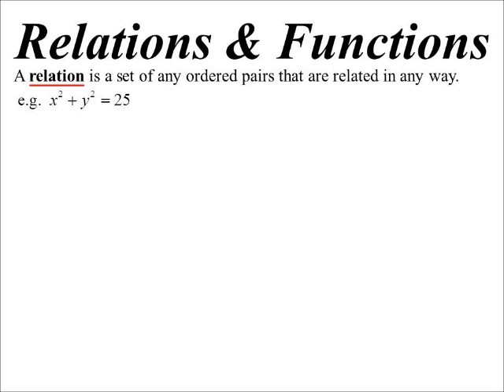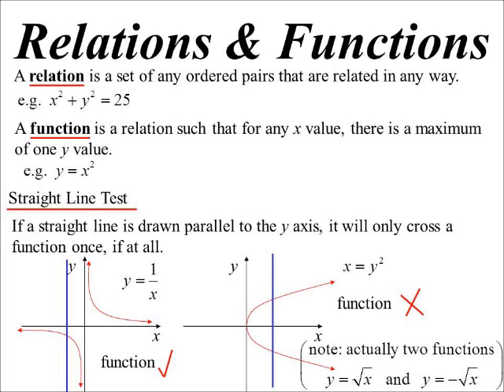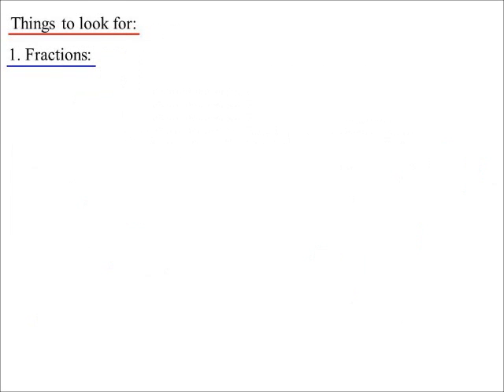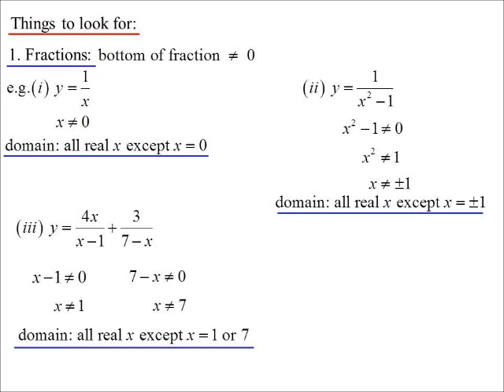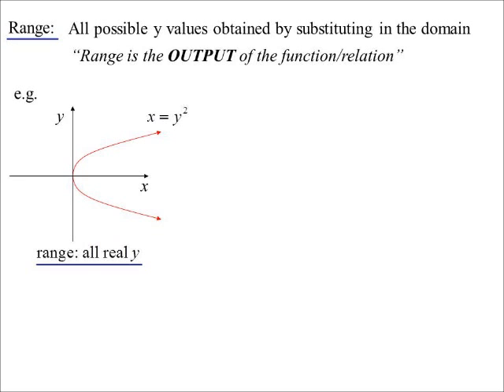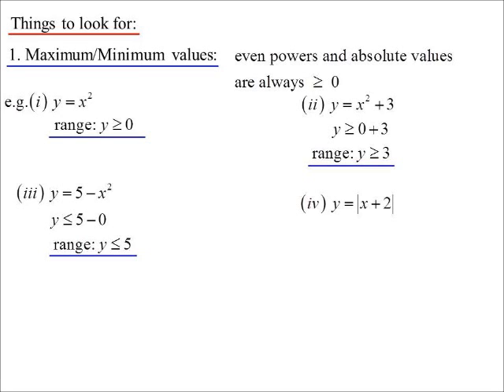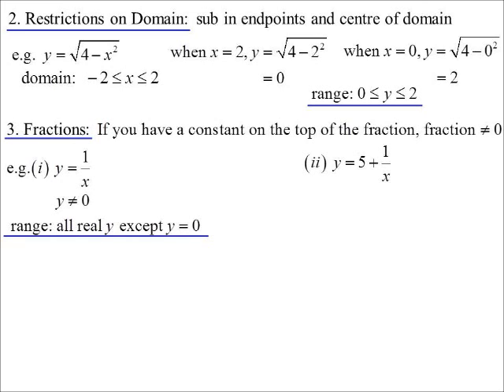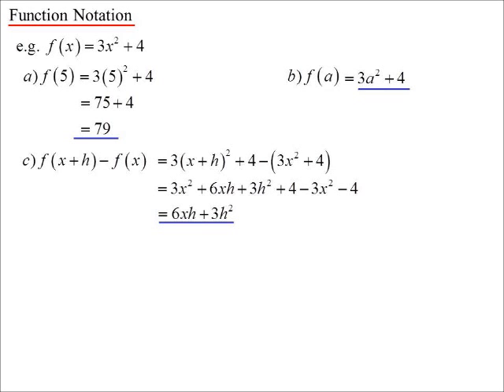11X1 T02 06 relations & functions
What defines a function, and how to determine domain and range.